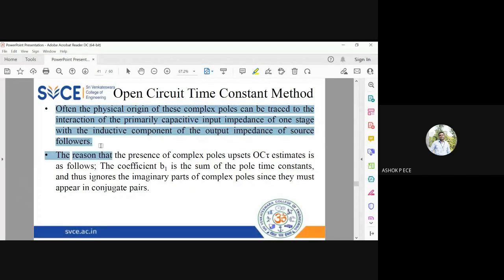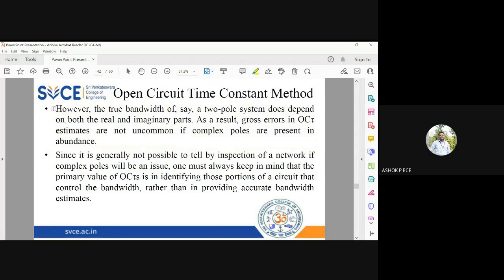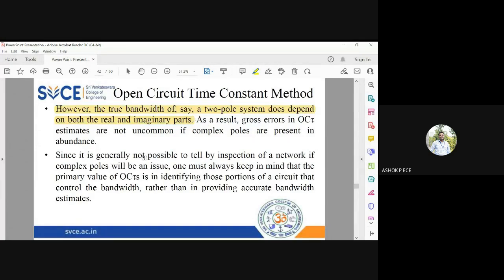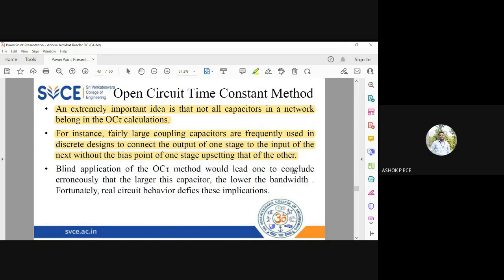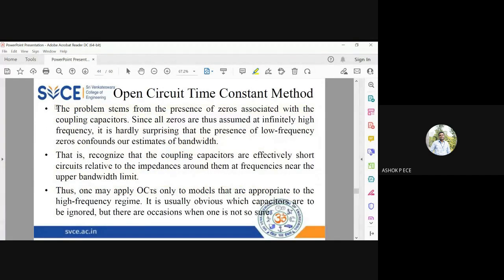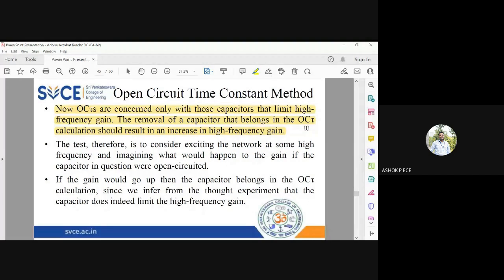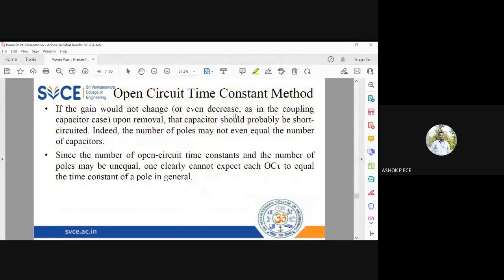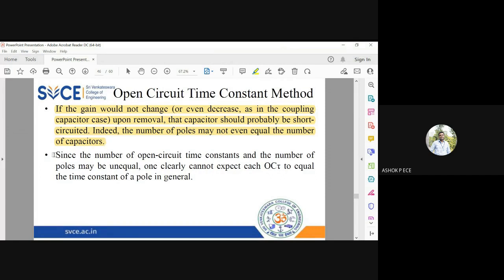MIC&RFSD | Lecture-168 | Bandwidth Estimation Techniques Part-4